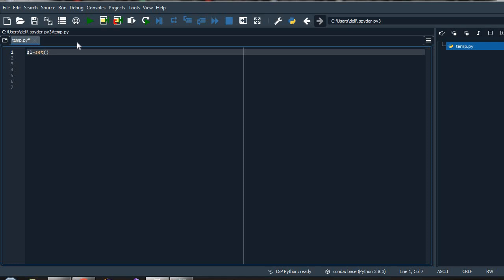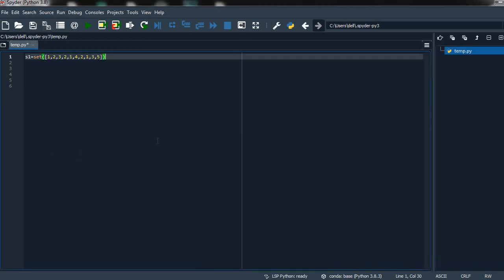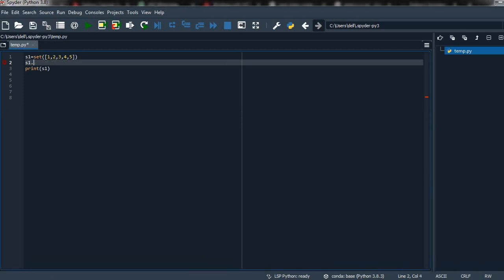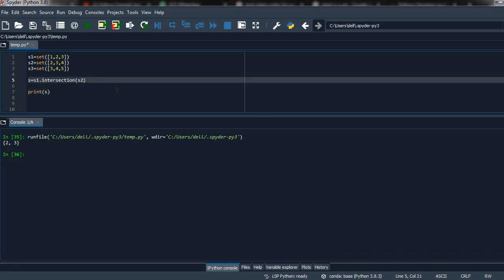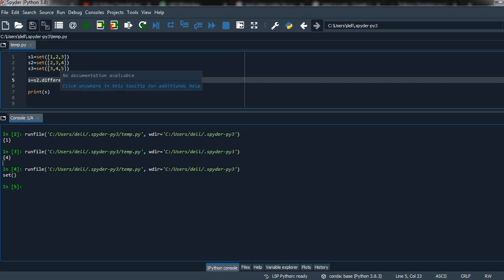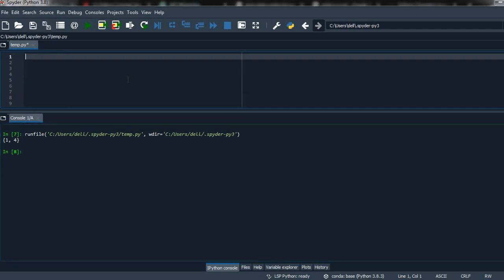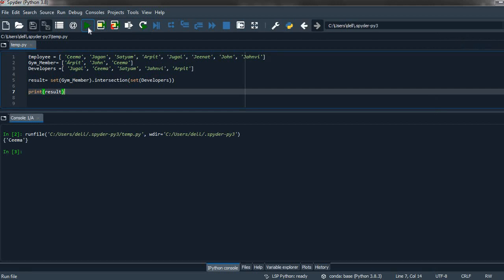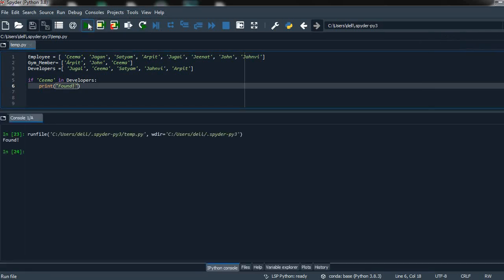Python Tutorial:- Sets in Python | Some Basic Operations Of Sets Using Python | Set Theory in Python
In this video I am demonstrating , how to use sets in Python.
I've used different set operations in this.

If you Enjoyed the video hit like Button and Share if Possible